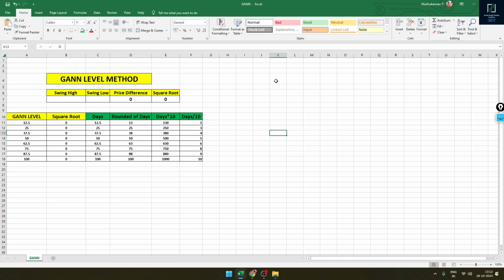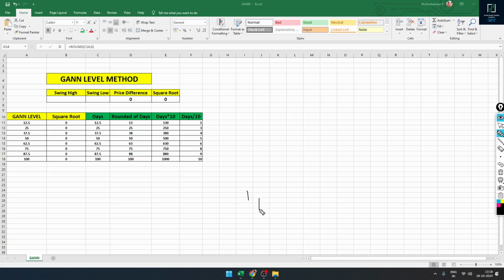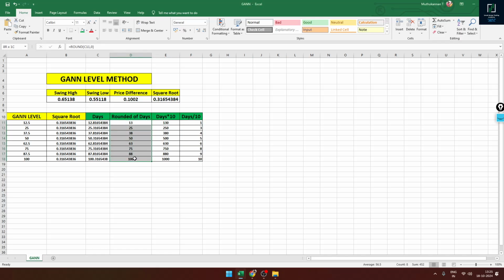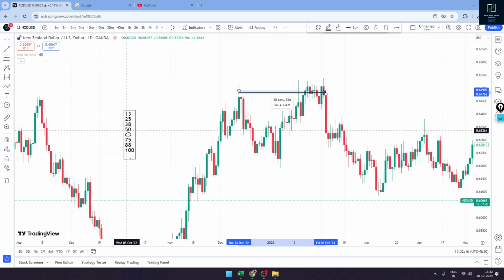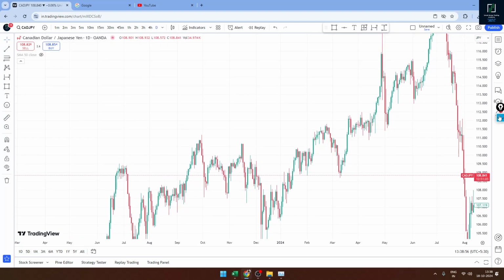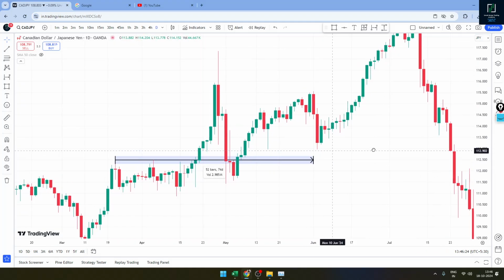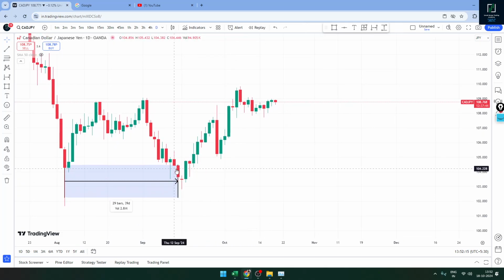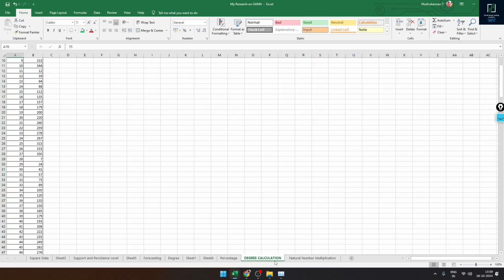How to predict the Market Reversal using Gann's Square Strategy